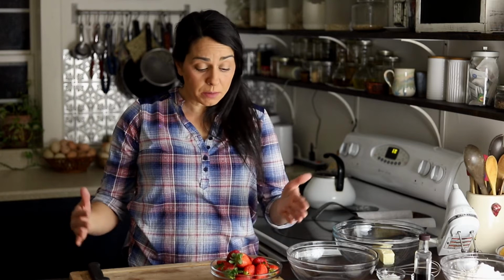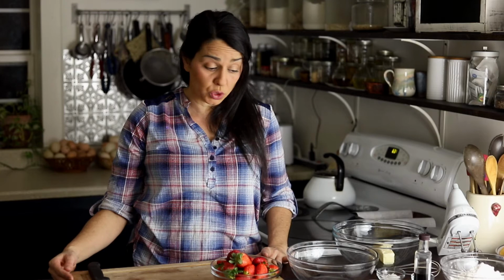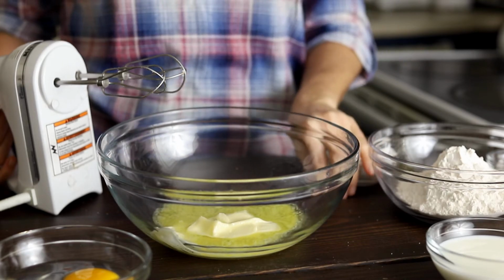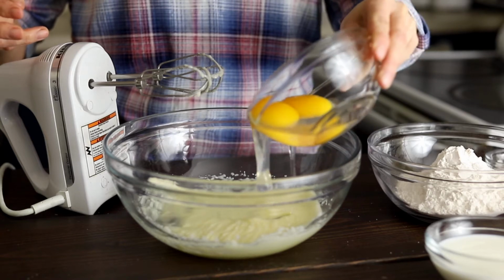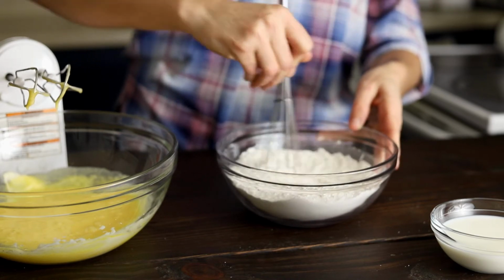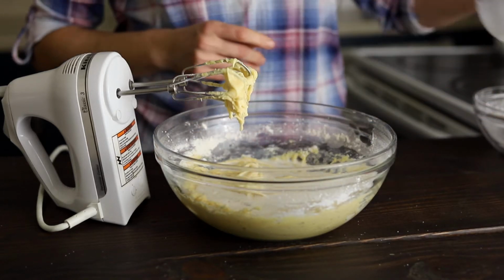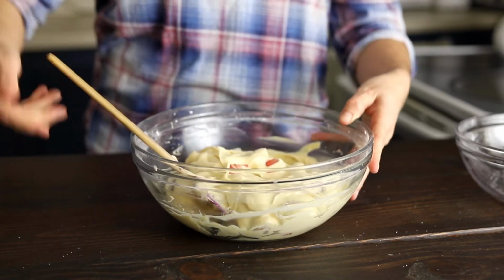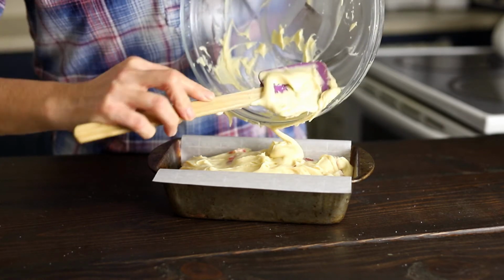Super Simple Strawberry Bread Recipe!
This strawberry bread is simple, low sugar, and full of fresh strawberries. It’s an easy strawberry quick bread to put together and everyone’s favorite!

If you liked this quick bread recipe, make sure to check my other ones:

This ebook will walk you through the process of planning and setting up your best garden yet!

Shop my favorite products on Amazon without an additional cost to you. There is NO additional cost to you and Amazon product prices stay the same!

Or, shop Amazon for anything and everything that you need through my

Thank you for using these links! I appreciate your support very much 💚💚